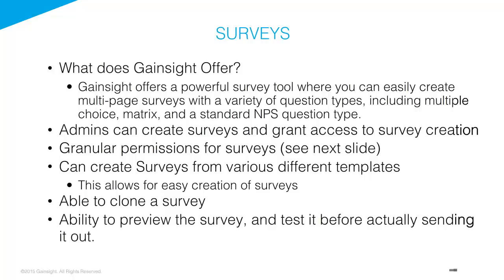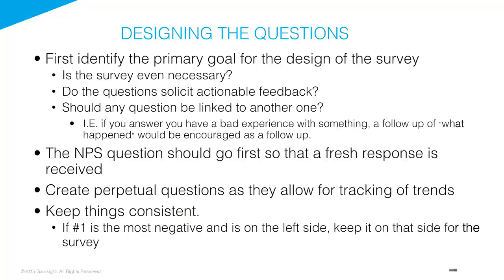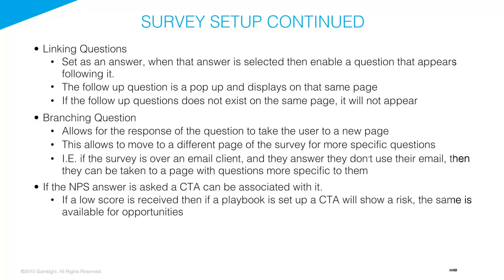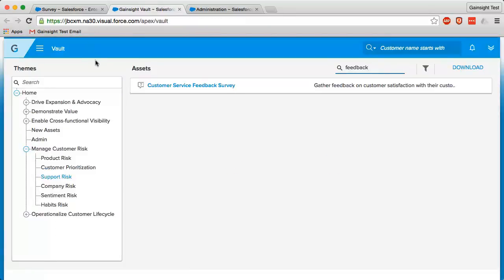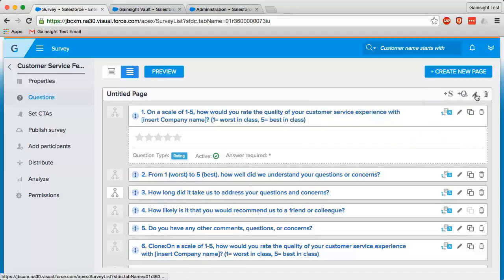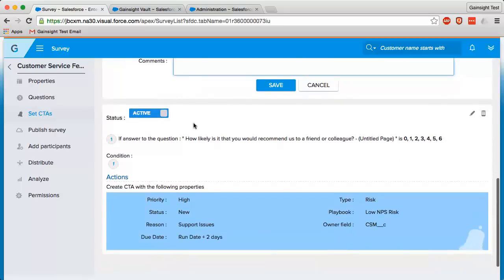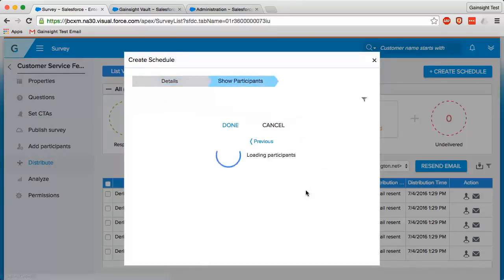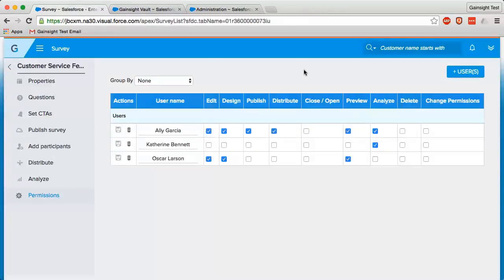Admin 101 Module 13 Surveys